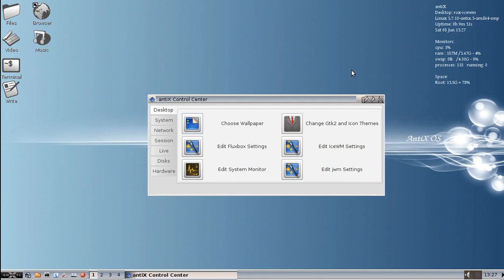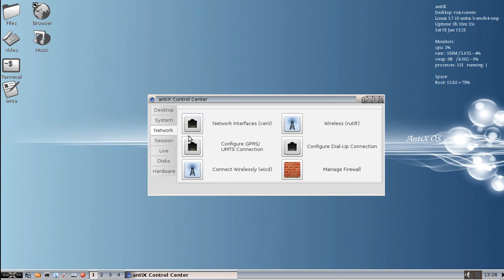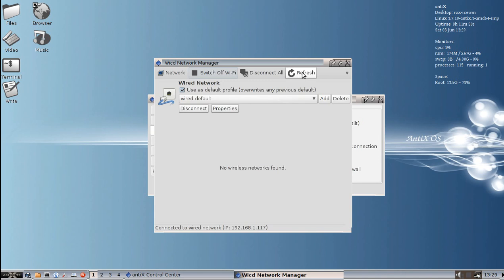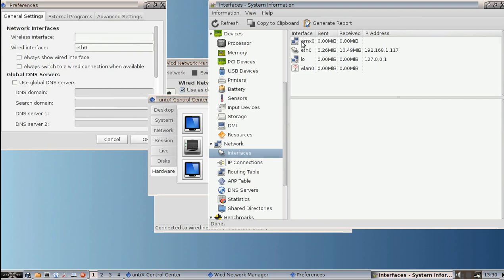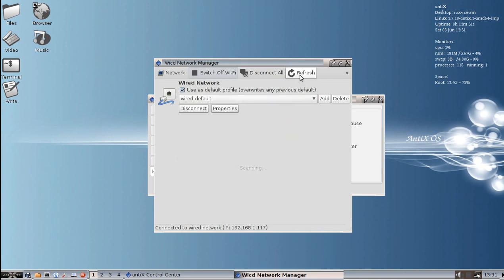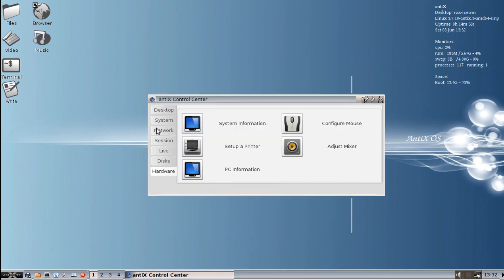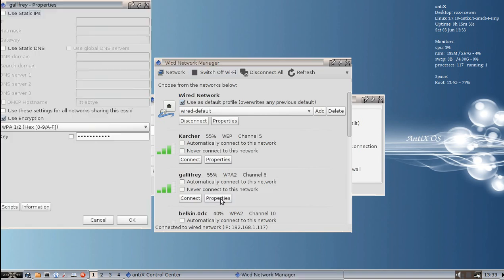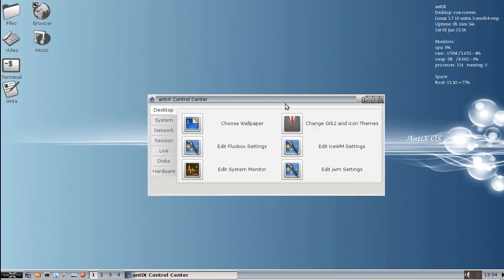Antix 13 - Set up your wireless (wifi) network connection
In this video we will look at setting up your wireless connection using wicd.  We will also take a look at the system information tool in the antiX control center.  We will also edit the icewm startup file.

Questions and comments below, or make a post at antix.freeforums.org.  Check out the tips and tricks and how-tos at antix.mepis.org.